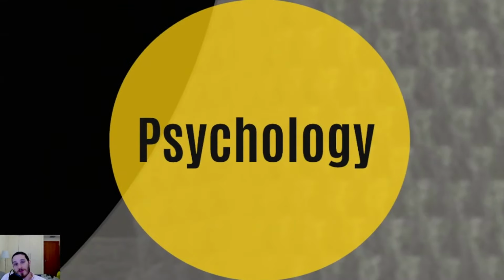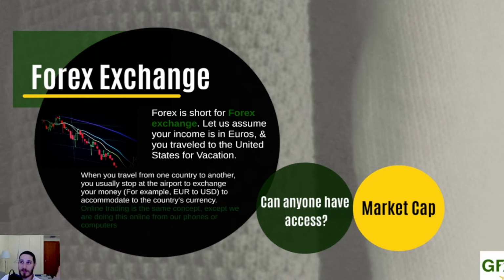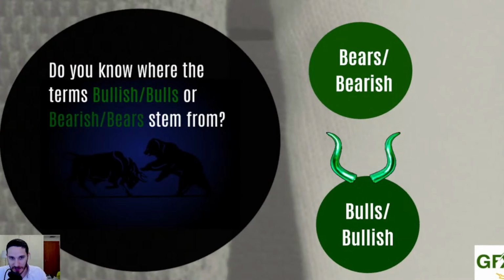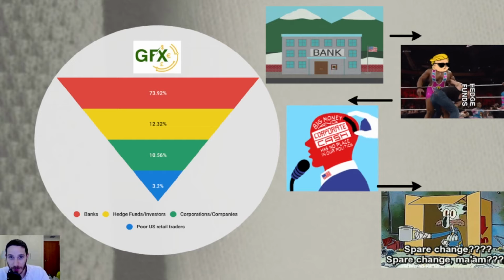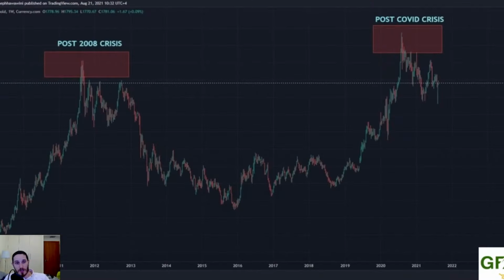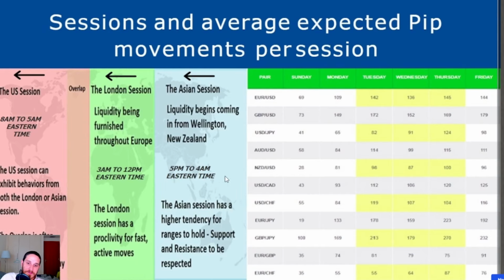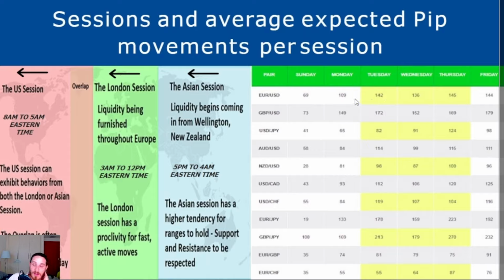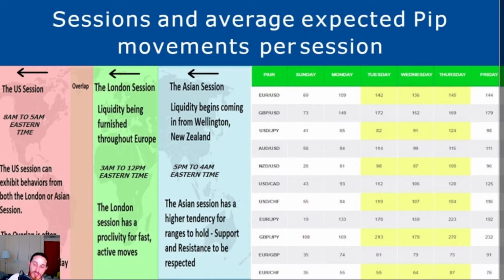The ULTIMATE Forex Beginner's Course: Lesson 1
People often decide to start trading without sufficient knowledge on how to go around the financial market. This is LESSON 1 from a series of FREE lessons on how to get yourself started in Forex. This video is introductory, basic, and only serves to layout your fundamentals before we get into more details.

Next video will be posted next Friday, so turn on your notifications!

Time Stamps:

00:00 Intro
00:28 Outline
01:30 About Me
03:02 Holistic Learning
03:51 What is Forex
05:10 Fun Fact: Bulls and Bears
06:36 Main Movers
07:53 History of Trading
09:07 Sessions/PIPs
13:34 Greenroomfx